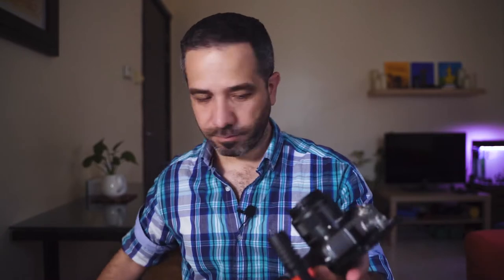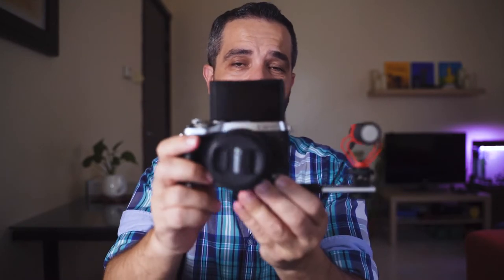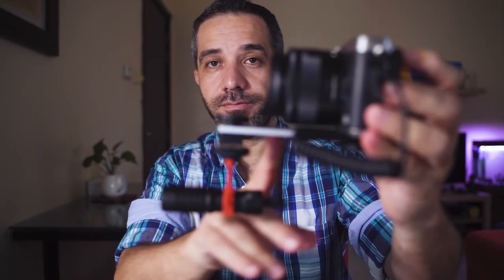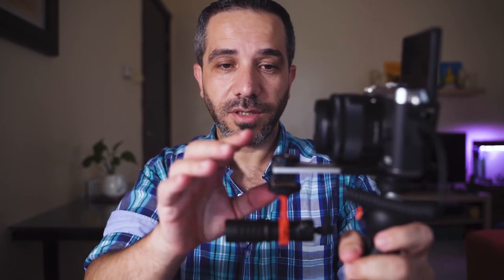Microphone Rig idea + Audio Test - Sony Rx100 VII / a6400 Canon G7X III / M6 Mic Solution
Sony Rx100 VII, Sony a6400, Canon G7X III, Canon M6 Mic Solution.
I figured out an amazing way to mount the external mic on your vlogging rig that will improve the audio quality a lot and all I wanted is to share it with my friends.

This solution works with all vlogging cameras that has mic input  and this can be the best solution to the cameras that have flip up screen or doesn't have hot shoe mount like most of the latest vlogging cameras in the in the market:
Sony Rx100 VII / ,Sony a6400, Canon G7X III, Canon M6.

I have tried it on my Canon M6 and it was perfect.

you can see the huge difference in the audio from my audio test.

if you are looking for mic adapter for your Sony Rx100 VII / ,Sony a6400, Canon G7X III, Canon M6 this might be the best solution

Best Vlogging / YouTube cameras

Canon M50

Canon SL2 / Canon 200D

Canon SL3 / Canon 250D

Canon 80D

Sony a6400

Viltrox EF - EOS M Adapter
this item optional to use EF lenses on Canon Canon M50 / M5 / M6